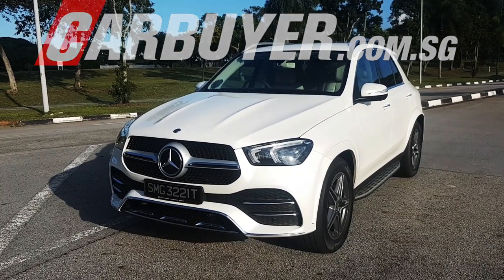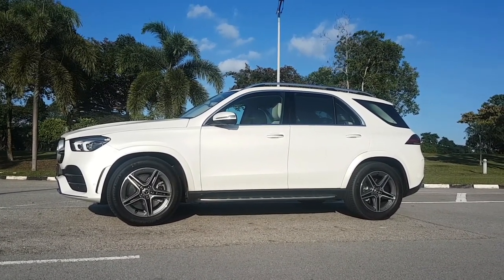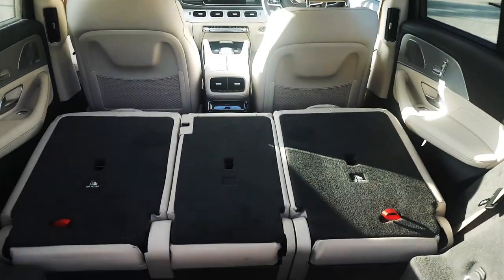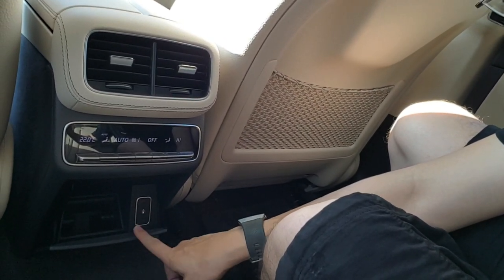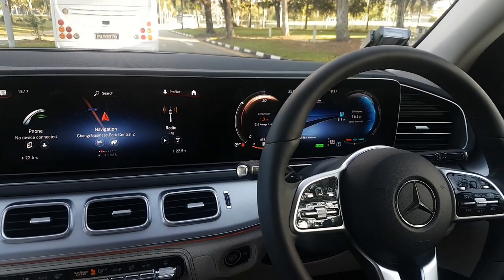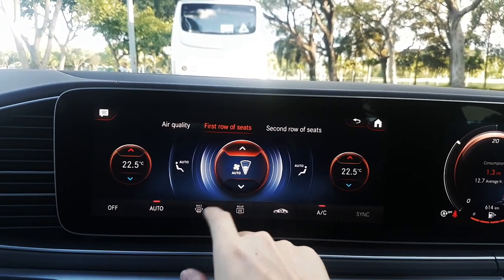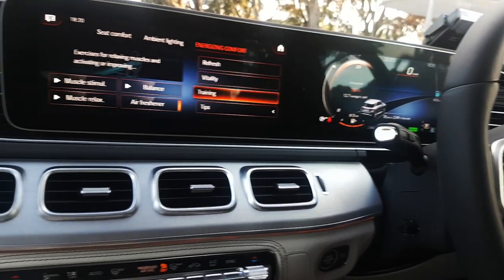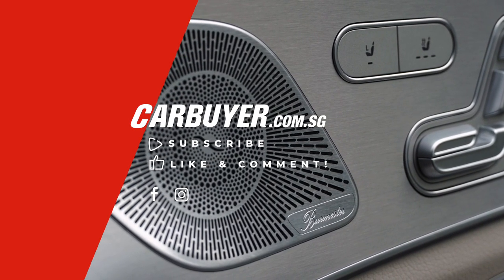2020 Mercedes Benz GLE 450 Walkthrough - CarBuyer.com.sg - Singapore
The Mercedes-Benz GLE is an uncharacteristic Mercedes in that it’s never been able to compete against its key rivals, the Audi Q7 and BMW X5, directly in Singapore because it lacked seven seats - up until now. We take an in-depth look at the exterior of the Mercedes-Benz GLE 450 AMG Line, show you how much space it has in the second and third row, whether it really can fit seven people, as well as exploring its luxury features. We also find out what Mercedes is on about with its Energising Comfort wellness feature and see if it’s really relaxing or a total waste of time.

Note: We made this video in the mad rush before Singapore went into lockdown on April 7, 2020, and didn’t have access to our usual equipment, so please forgive us if the video is a little less sharp, and shakier than usual. There being a lack of test drives and a shutdown of the auto industry, we decided to release it now, mid-way 'til the lockdown lifts. Stay safe out there!
00:00 - Start
00:08 - Intro
00:35 - What is a GLE?
02:14 - Electric tailgate and auto seats
03:27 - Second Row features, space
04:12 - Third Row features, space
05:40 - Cockpit: HD widescreen interior, MBUX summary
06:33  - Premium features: Adjustable everything and more
07:24  - Energising Comfort: Does ‘in-car wellness’ really work?
09:17 - Summary

Review of the GLE’s rival, the BMW X5 in 7-seat configuration
Our related video review of the cheapest ‘big’ Mercedes in Singapore, the Mercedes-Benz  C 160:

for the latest updates
Content copyright CarBuyer Singapore / CarBuyer.com.sg 2019 /2020
Presenting, production, videography, editing, music by Derryn Wong
Opening and closing animations by Faiz Yusri